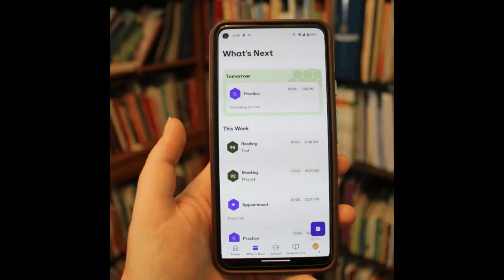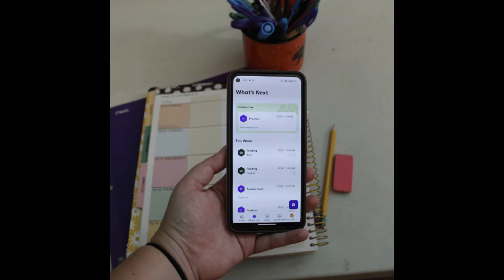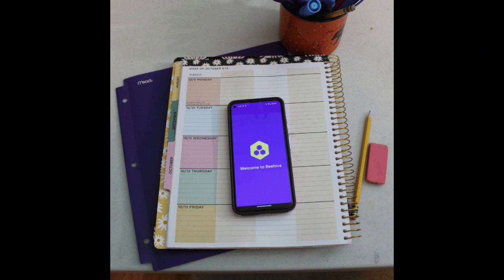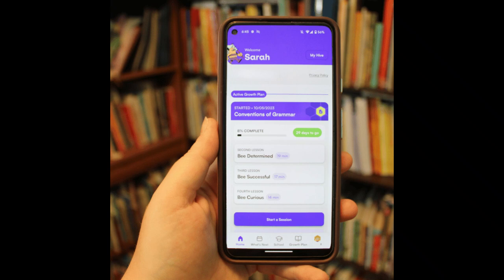Beehive Home Management App for Homeschoolers | Review and Peek Inside!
Learn more about Beehive and get the app for your family

This year we've been going to a homeschool co-op for the first time! My kids are LOVING it, but it's adding a lot of extra work for me, keeping track of all their classes, activities, and appointments, plus assignments and grades.

That's why I'm so excited that I discovered the new Beehive app! This app allows me to keep track of my kids' assignments and grades and my family's activities all in the same place!

Here's why we're loving it:

➡️ Schedule at a Glance: In the What's Next tab, I can see everyone's activities for the day and the week at a glance. Plus I love that I can share the app with my husband so the whole family is on the same page.

➡️ Track Grades: Beehive makes it really easy to enter each child's grades on assignments, quizzes, tests, and projects, and then see them at a glance. It even graphs the grades so I can see each child's progress visually.

➡️ Growth Plans: This feature is awesome for homeschool families! Growth plans are done-for-you unit studies that you can assign to your child with just a couple of taps. They are perfect as extra practice for kids that are struggling, or enrichment for kids that need a little extra challenge.

➡️ Made for Parents: I love that Beehive is an organization tool that is designed just for parents. Beehive is different- and so much better- because it was made for parents like me!

If you're looking for a home management app where you can see home AND school in one place, that's created for parents, you should definitely check out Beehive!

Timestamps:
0:00 Beehive Household Management App
0:53 Homeschool Management App Created for Parents
1:31 Using "What's Next" for Household Organization
2:12 Grades and Homeschool Record Keeping
2:59 Growth Plans and Homeschool Planning
4:33 Try Beehive for Your Family!